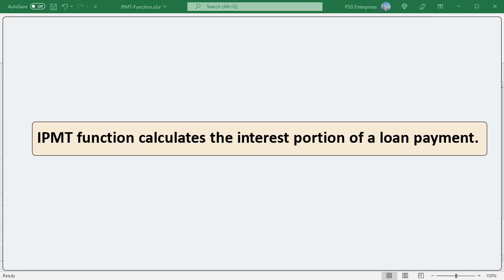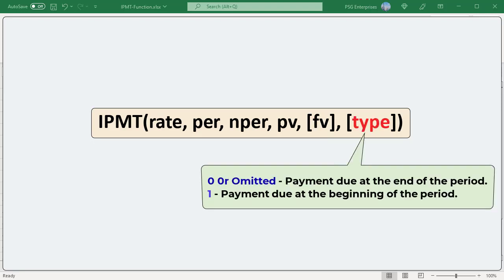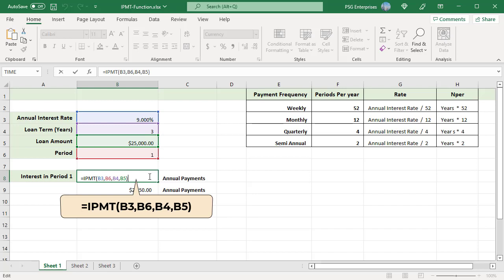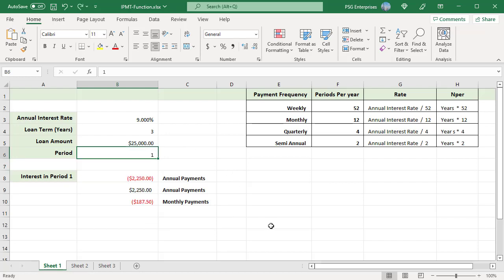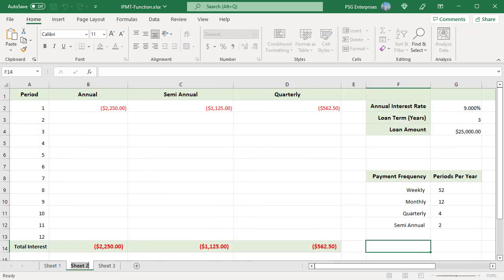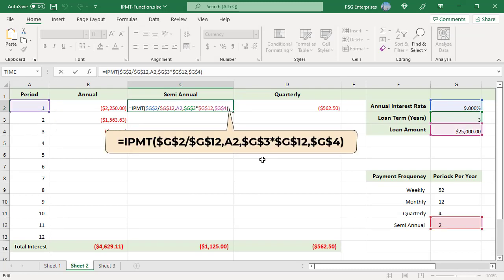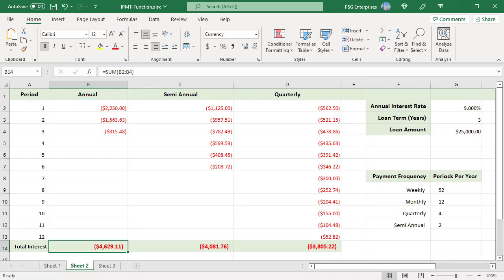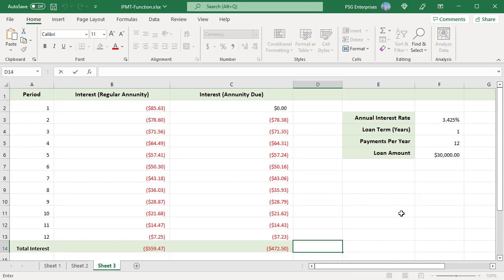How to calculate the interest portion of a loan payment using IPMT function in Excel - Office 365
The IPMT function is used to calculate the interest portion of a loan payment for a given period based on a constant interest rate and constant payment in all periods.